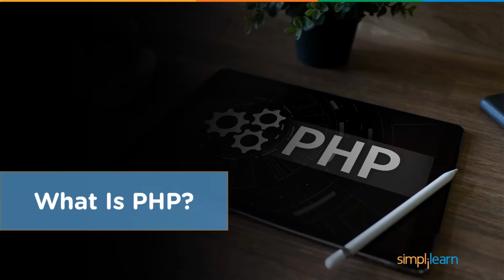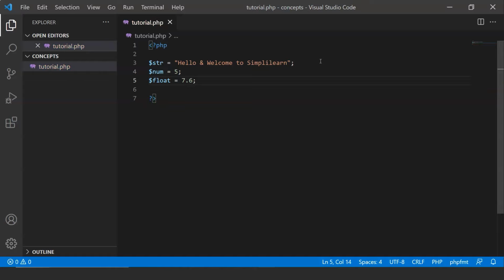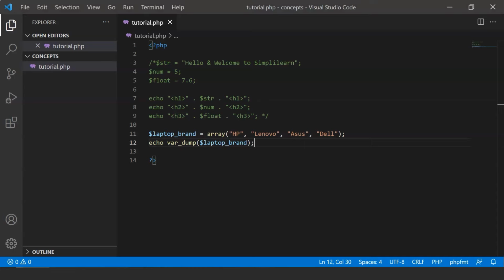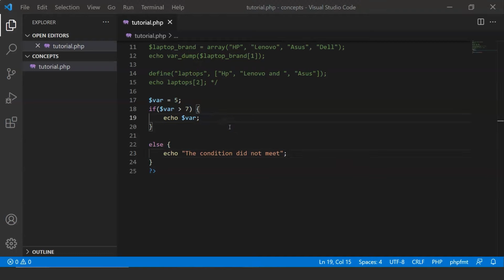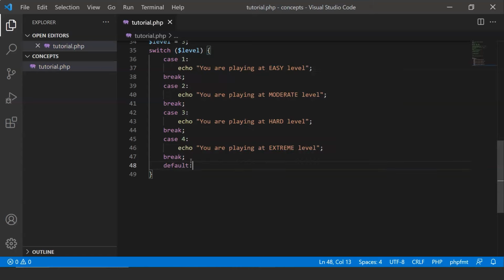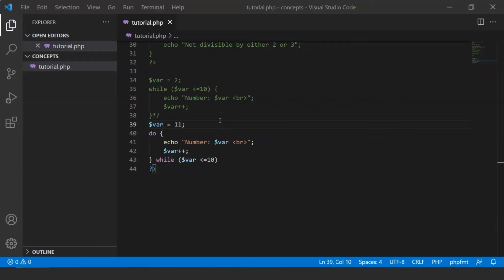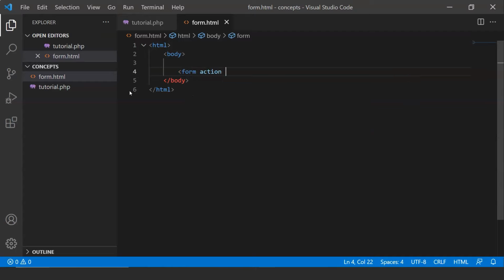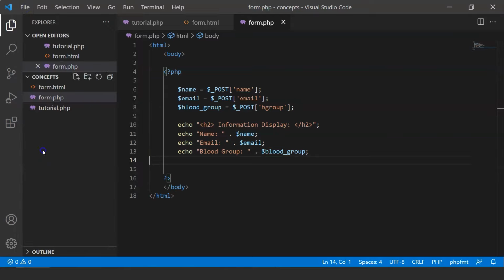PHP Programming Language Tutorial | PHP Tutorial For Beginners | Simplilearn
This video on PHP Programming tutorial will help you understand different concepts of php language from the very basics to get your journey started into php programming. This video gives you hands-on understanding of the following topics, Syntax of PHP, Hello World Program, Comments, Variables, Consonants, Arrays, Loops and functions. It also covers a tutorial for FORM handling in php.

Introduction to PHP:
Despite being an old language, PHP still comprises 79.8% of all web applications that nearly translates to 20 million websites and 2 million web servers. According to zdnet.com, the demand for PHP developers has also massively increased to 834% since January 2020. PHP stands for Hypertext Preprocessor. It is an open-source server-side scripting language used for dynamic web development and can be embedded into HTML codes.

✅ Skills Covered
- Agile
- Git
- SQL
- Core Java
- Spring
- Spring Boot
- HTML and CSS
- AWS
- Docker
- Jenkins
- JavaScript
- ReactJS
- Cucumber
- Maven JSP
- JDBC
- MongoDB
- JUnit

To learn more about PHP, check our Full Stack Web Developer program